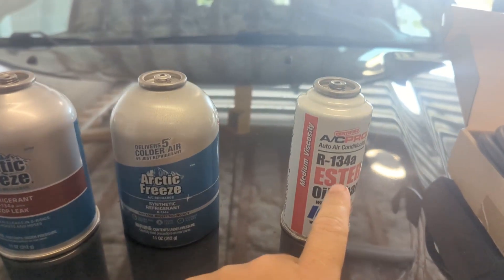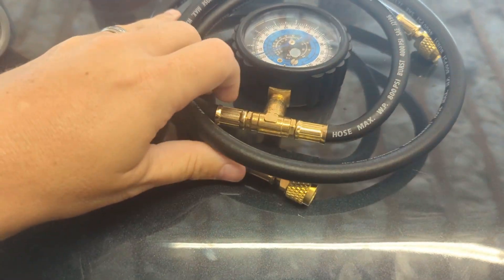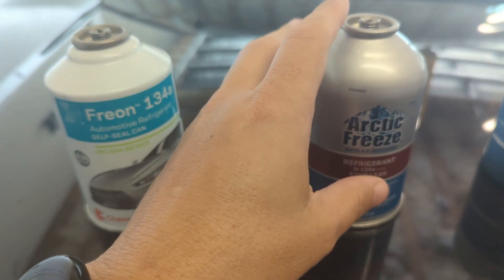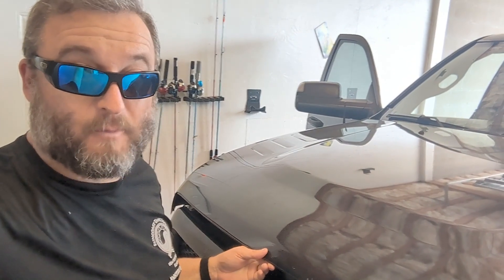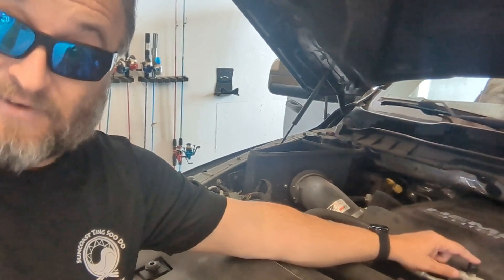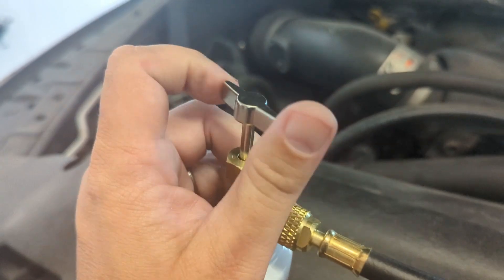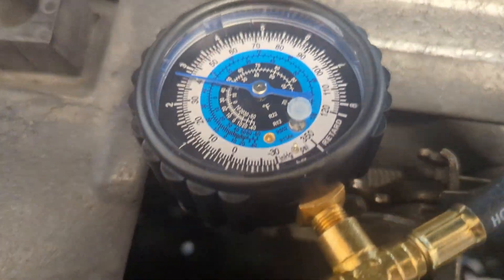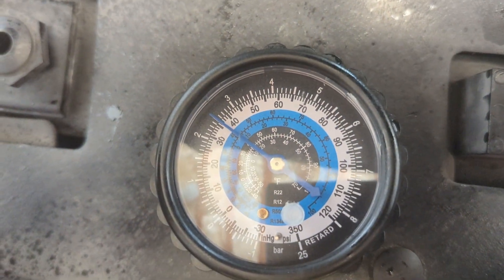Car blowing hot air, fix in a few minutes for a few dollars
Do you find yourself sweating bullets in your car during the scorching summer heat? Are you tired of waiting for your A/C system to cool down your car, only to feel hot air blowing out? Well, we've got the solution for you - a quick and affordable fix that can have your A/C blowing cold air in just a few minutes!

One common issue that can cause your car to blow hot air is a lack of refrigerant. Most modern vehicles use R-134a refrigerant, which is easily accessible and cost-effective. By simply purchasing a  few cans of R-134a refrigerant and attaching it to your A/C system, you can quickly restore the cold air flow to your car.

Before adding refrigerant, it's important to ensure that your A/C system is properly lubricated. This can be done by adding PAG oil or esther oil to the system, which helps to keep the compressor running smoothly and efficiently.

To perform this fix, you'll need a few basic tools such as a pressure gauge, refrigerant can tap, and a thermometer to monitor the temperature of the air coming out of your vents. These tools are relatively inexpensive and can be found at your local auto parts store.

By following these simple steps, you can easily recharge your A/C system and have your car blowing cold air again in no time. Say goodbye to sweltering heat and hello to cool comfort with this quick and affordable fix!